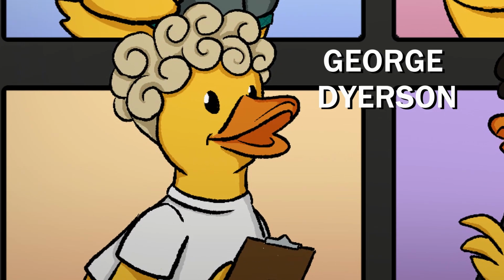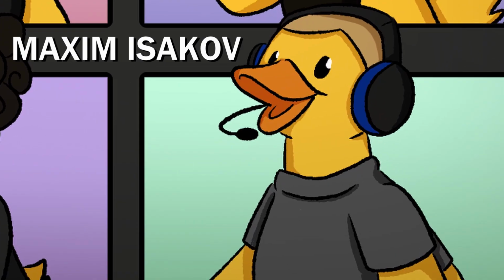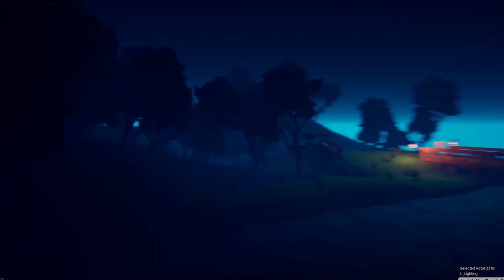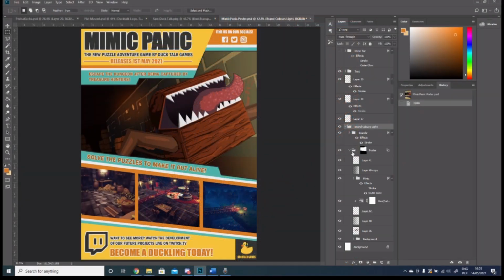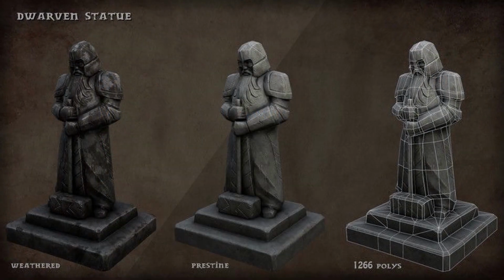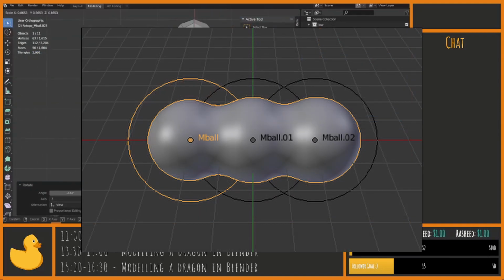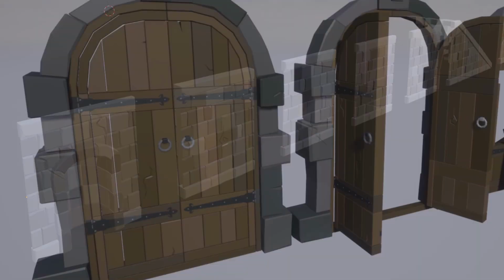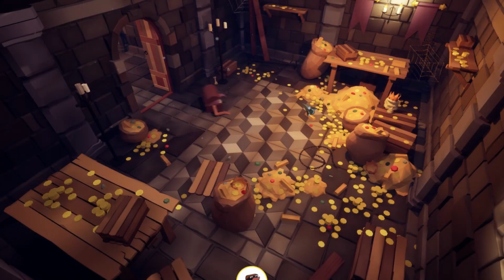Mimic Panic Devlog - Interactable video game development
Mimic Panic is a project Ducktalk Games developed over the past 2 months to test our company premise of livestreaming the entire development process and providing an interactable that allows the viewers to choose key elements of game design!